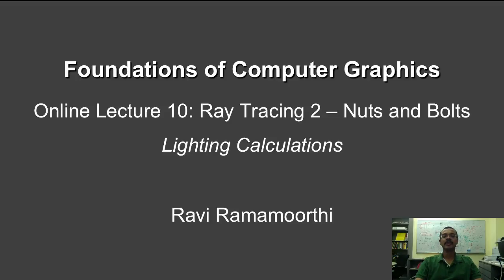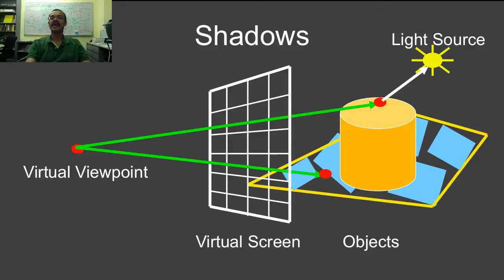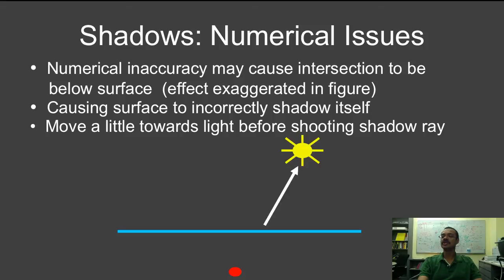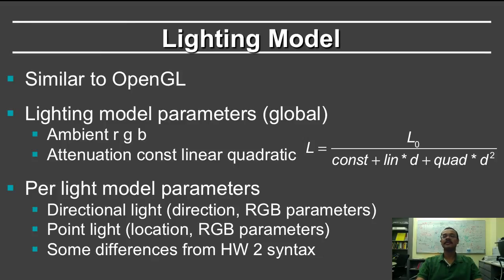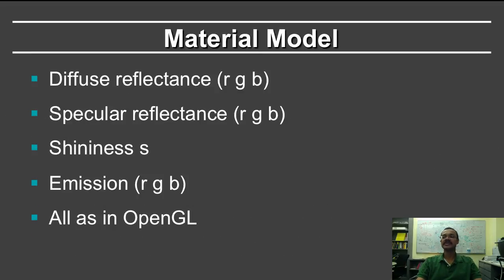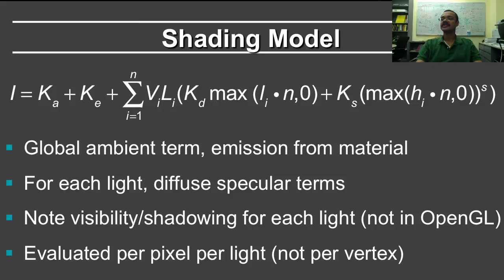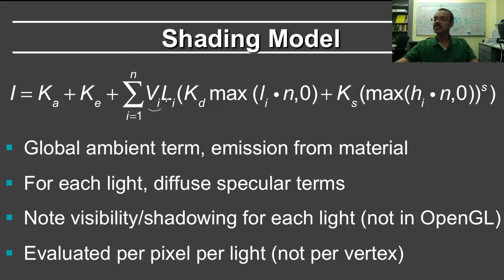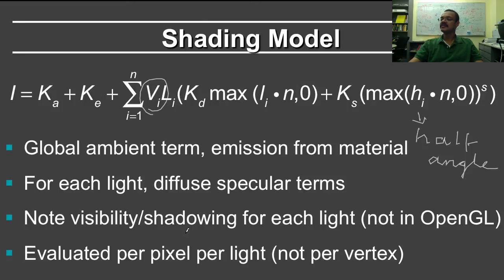Online Graphics Course Ray Tracing 2: Lighting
Online Graphics Course Ray Tracing 2 - Nuts and Bolts: Lighting Calculations and Shading

Table of Contents:

00:07 - Outline in Code
00:19 - Shadows
00:44 - Shadows: Numerical Issues
01:17 - Lighting Model
02:25 - Material Model
02:44 - Shading Model